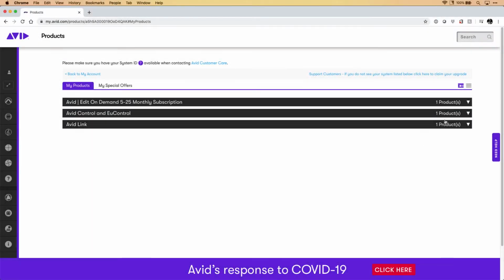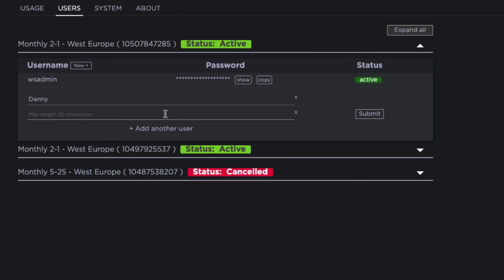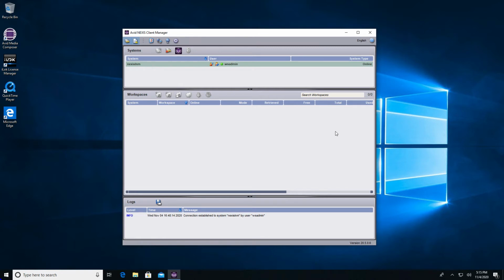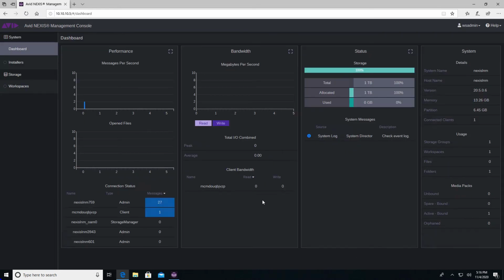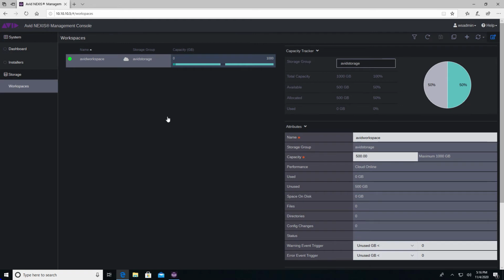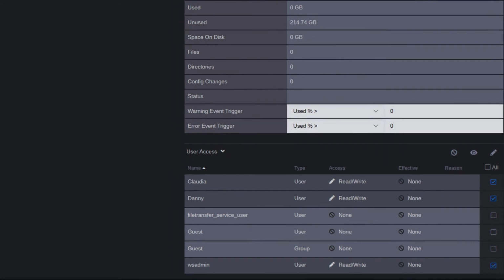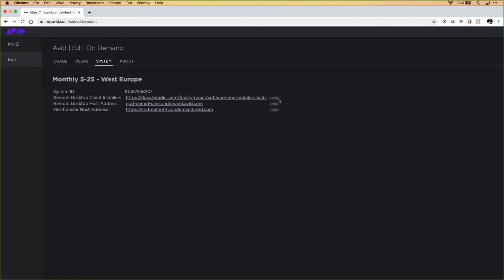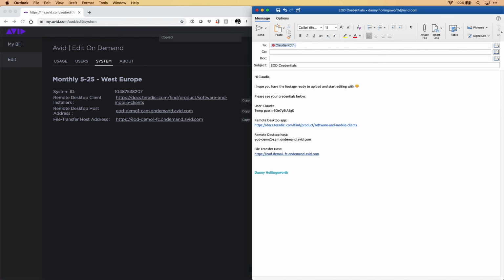Set up Avid | Edit On Demand